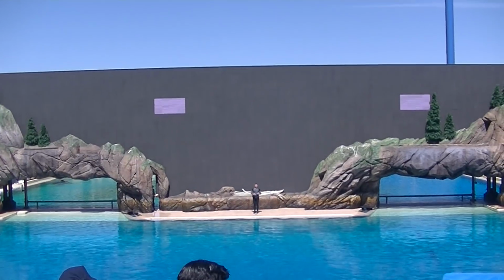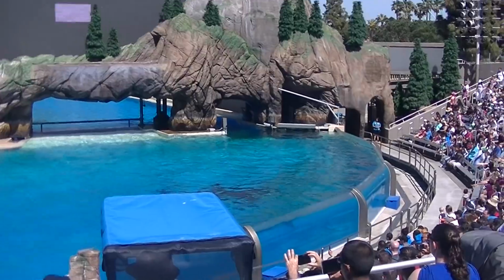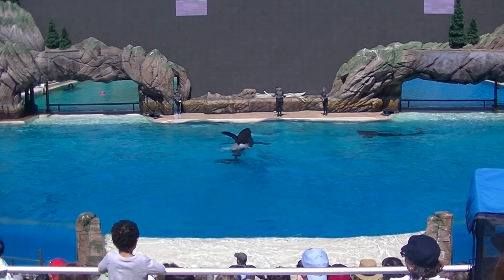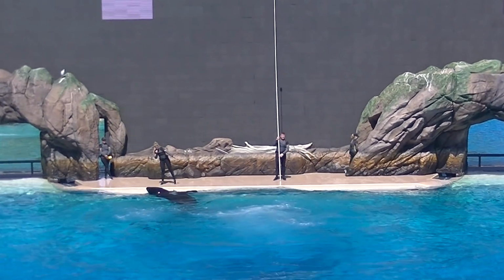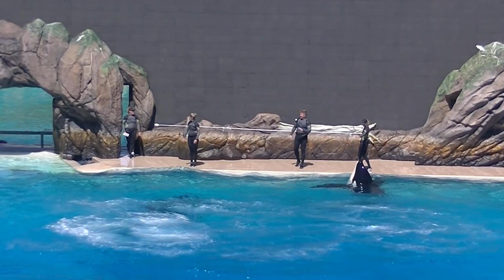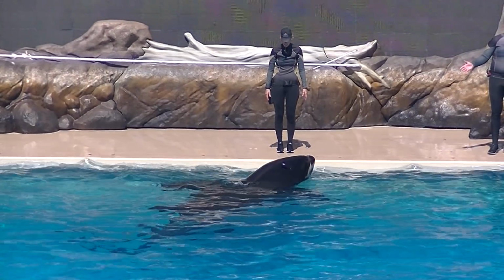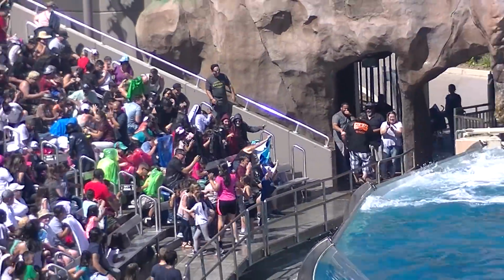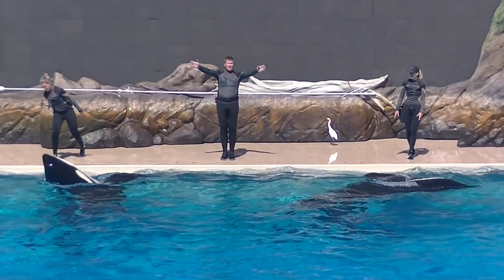Modified Orca Encounter(train sess.) Apr 8, 2018 - SeaWorld San Diego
First time this happened to me(during an Orca Encounter that the screen wasnt working) they just asked Orkid and Nakai to show some behaviors and have fun with the audience.

Host Behaviorist Mike
Orkid with behaviorist Michelle and Nakai with behaviorist Vicki. Slideout behaviorist the other Mike. "Spotter" i think was Katey.